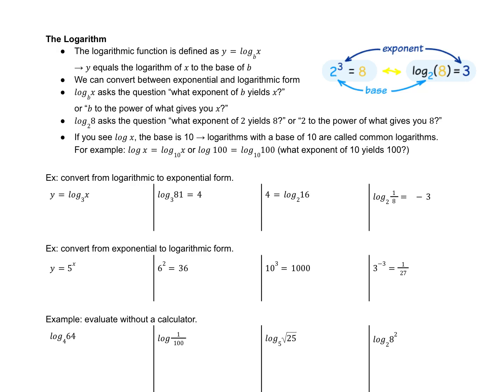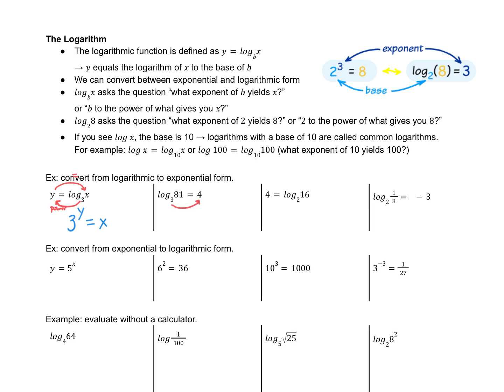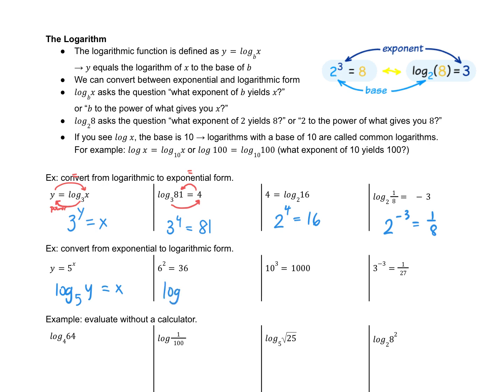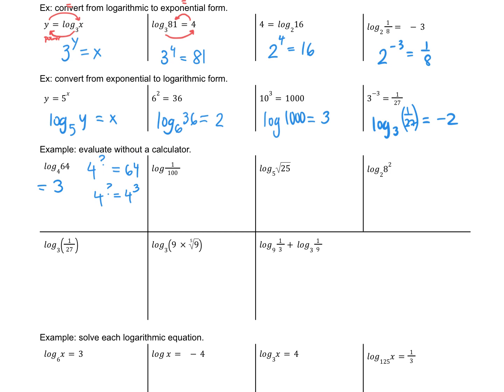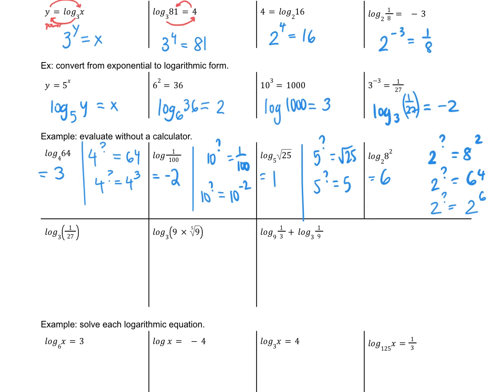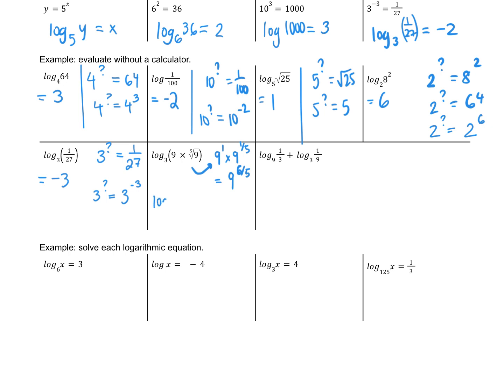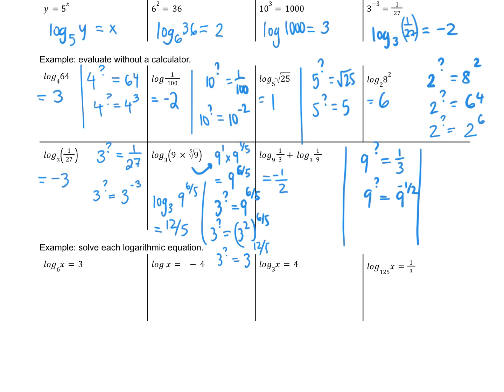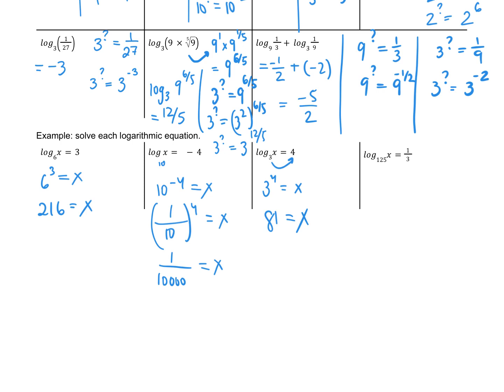Logarithmic Functions Intro